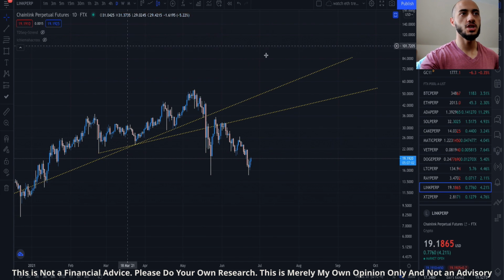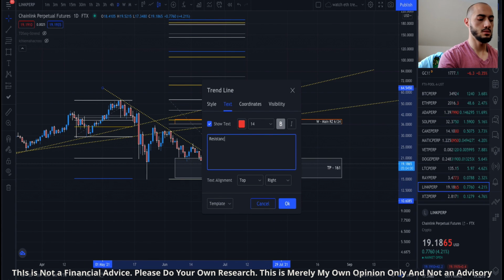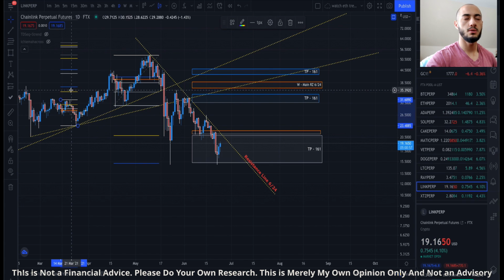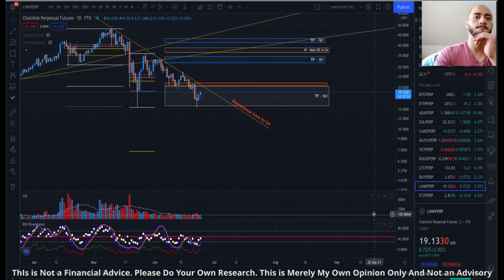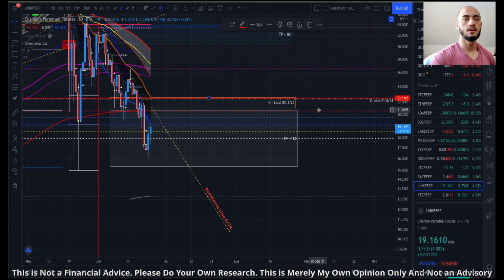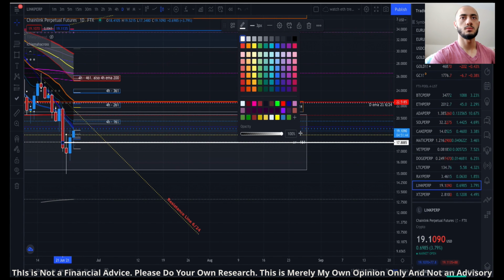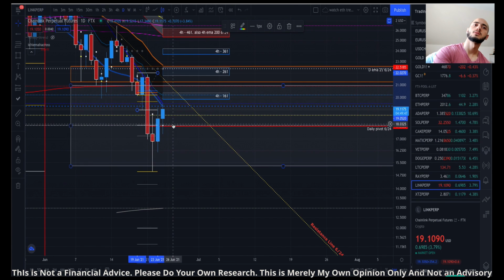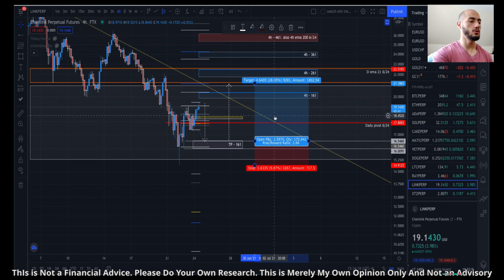ChainLink $LINK Price Prediction -Targets Technical Analysis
ChainLink Crypto Price Prediction -Targets Technical Analysis

► Get 2 FREE stocks valued up to $1850 (when you deposit $100)